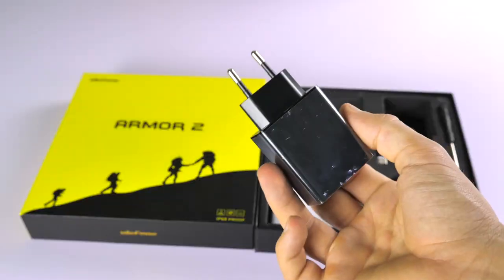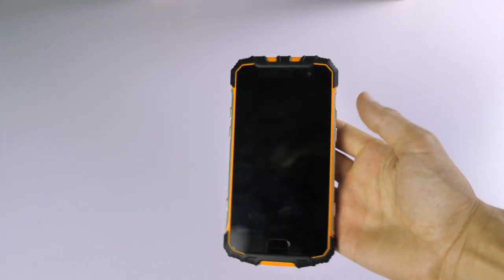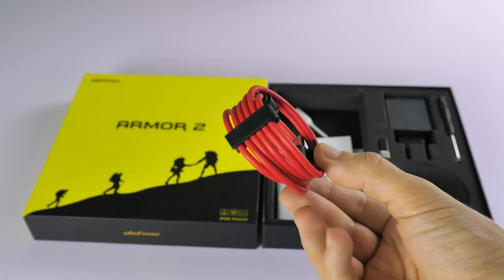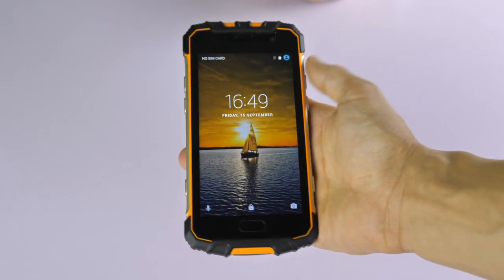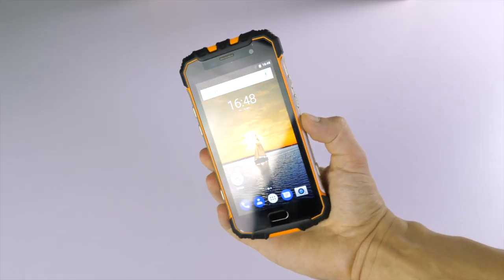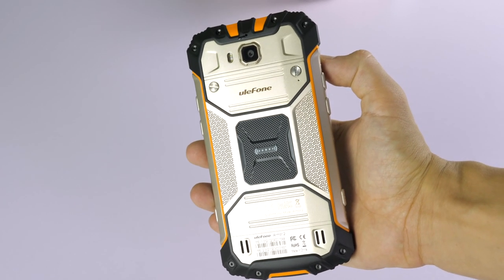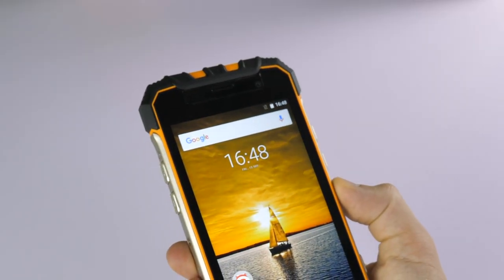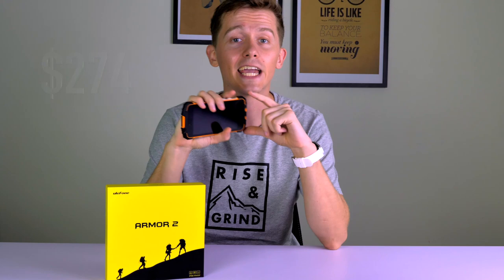Ulefone Armor 2 - Hands-on Review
Here I take a look at the new Ulefone Armor 2.